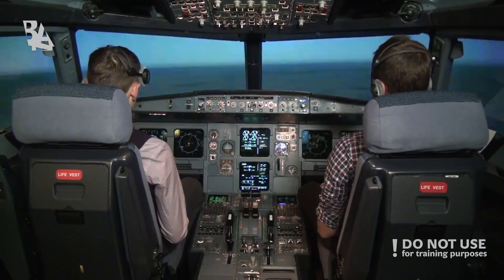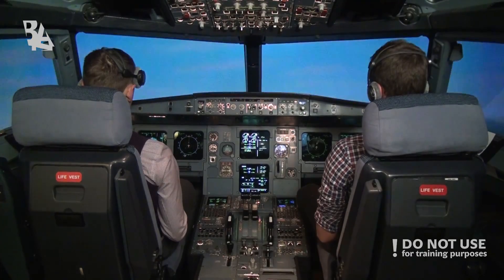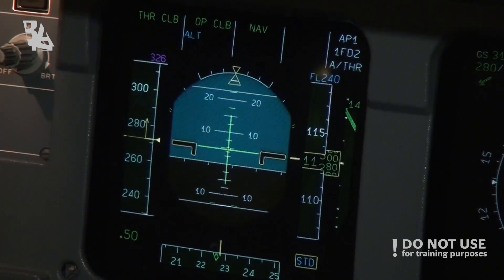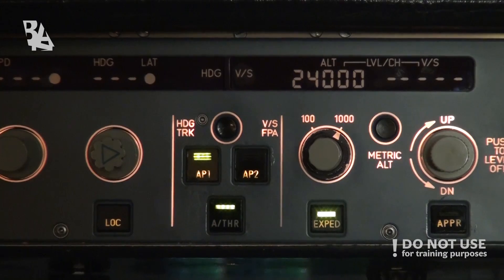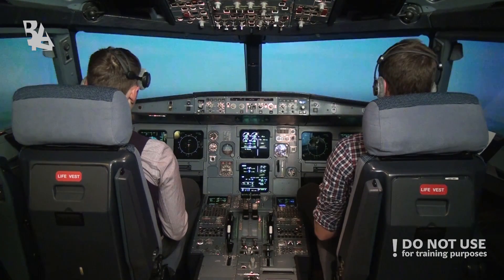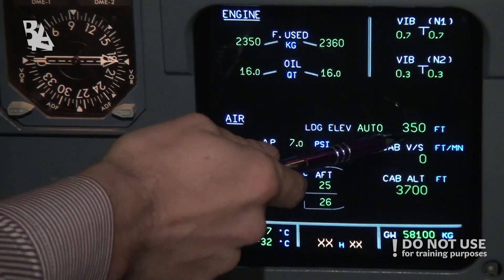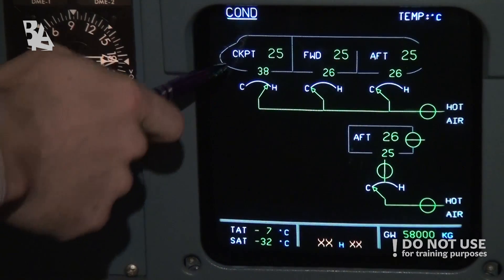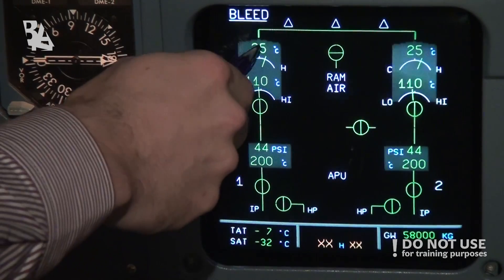Get TR’ed – Airbus A320 FFS type rating training (lesson 2, part 2) - Baltic Aviation Academy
Baltic Aviation Academy is continuing the Get TR'ed video series with climb and cruise parts of Airbus A320 training program.